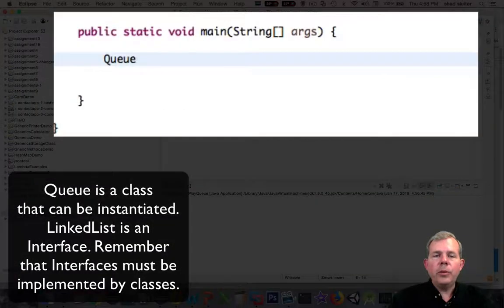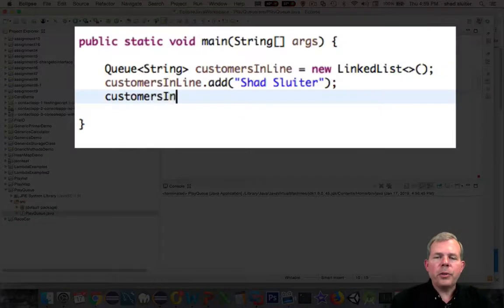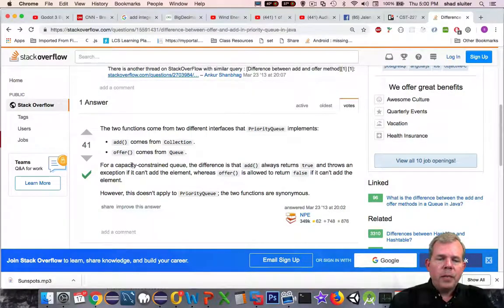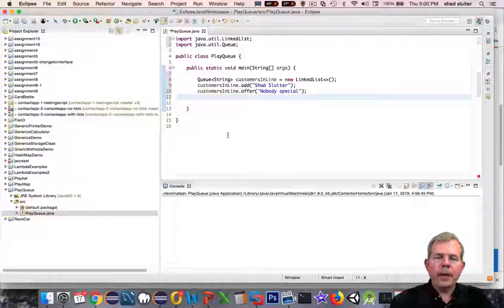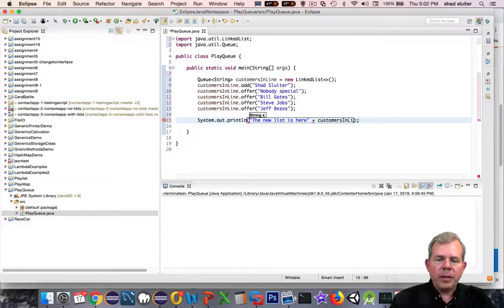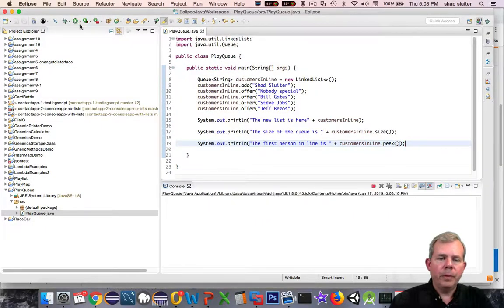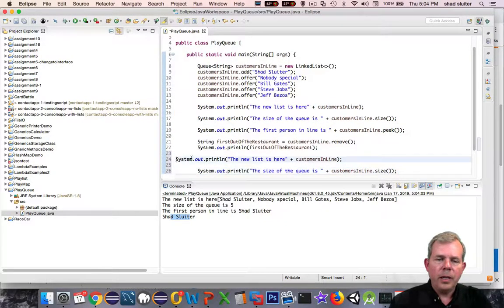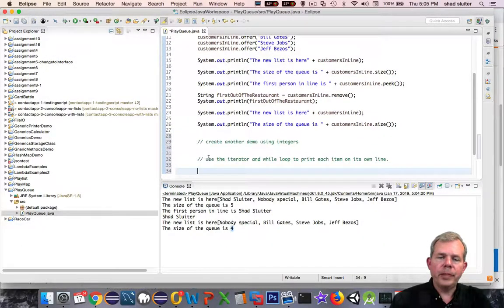Java collections 04 queues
Demonstration of queue collection class in java